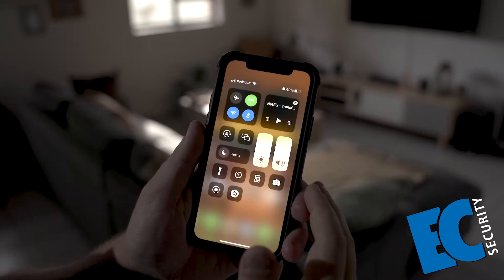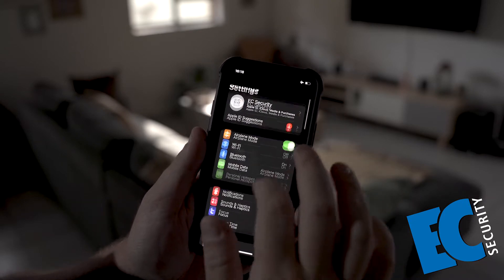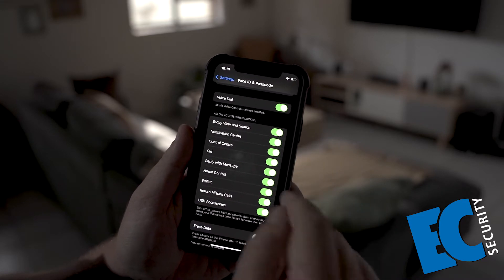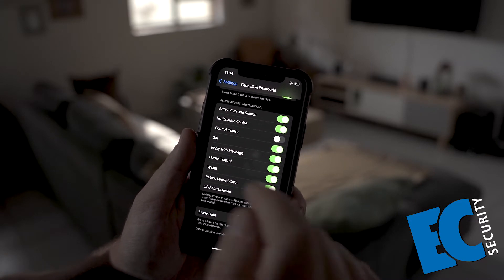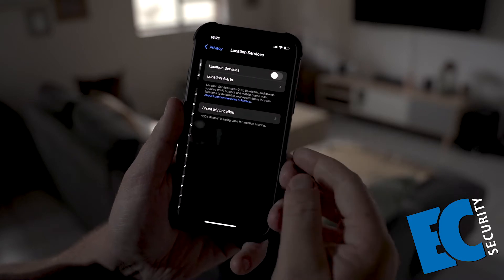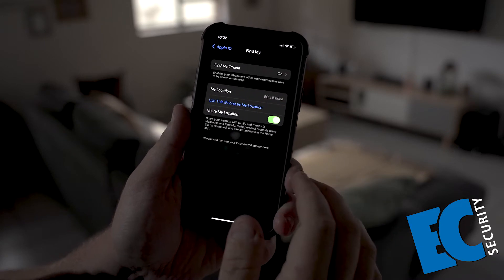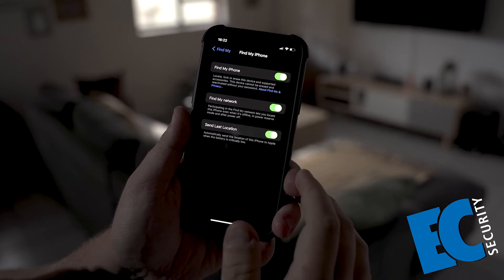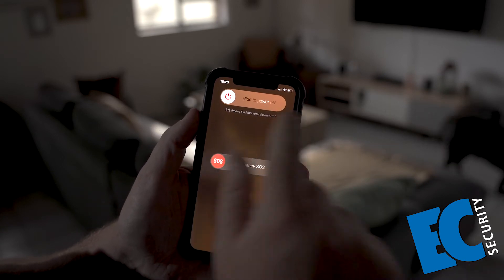TTT 12 April 2022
Top Tip Tuesday

Today is for our iPhone users. Take this extra measure to safeguard your phone when stolen.